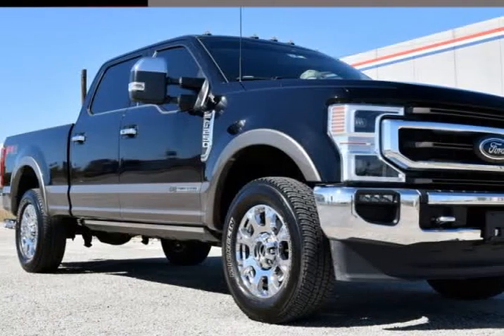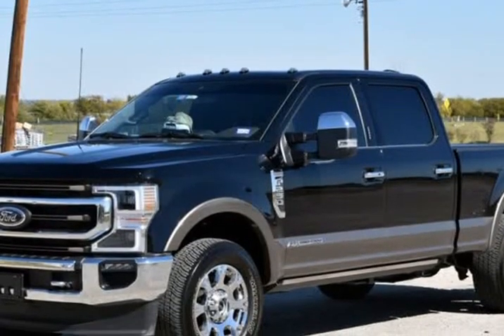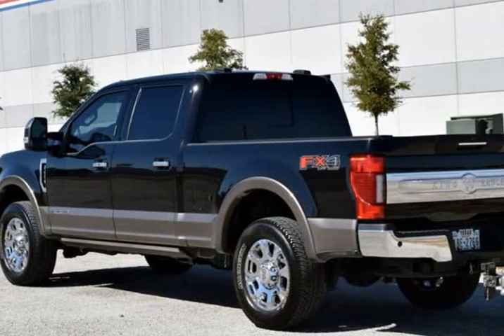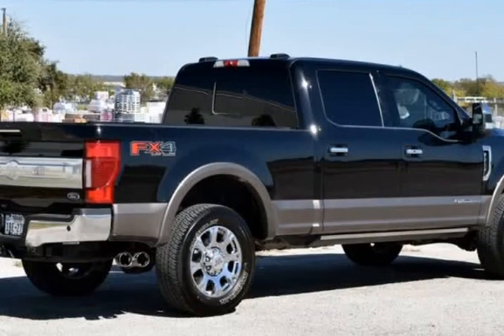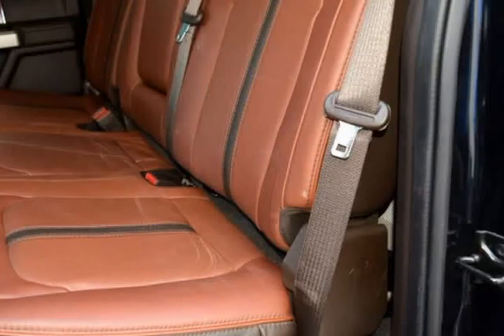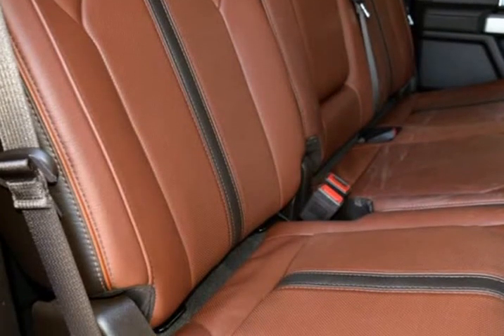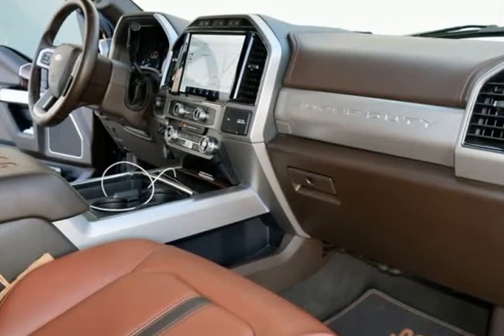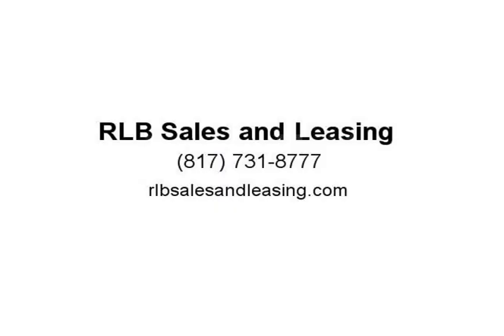2022 Ford Super Duty F-250 Crew Cab King Ranch 4x4 (Ft. Worth, Texas)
RLB Sales and Leasing
2020 S. Cherry Lane
Ft. Worth